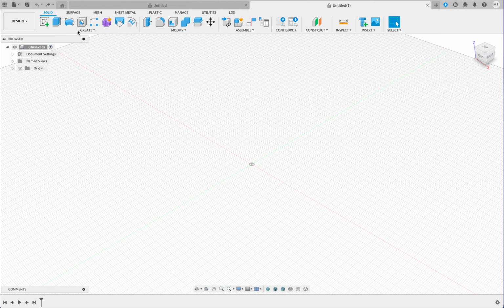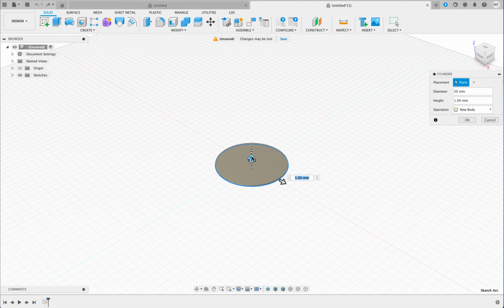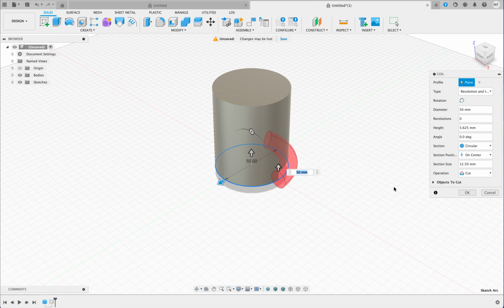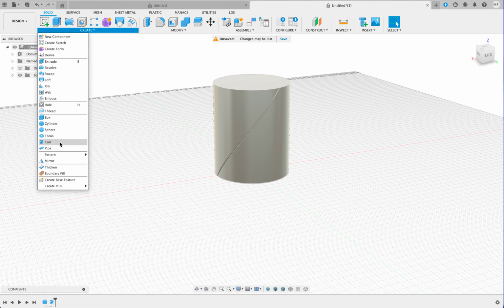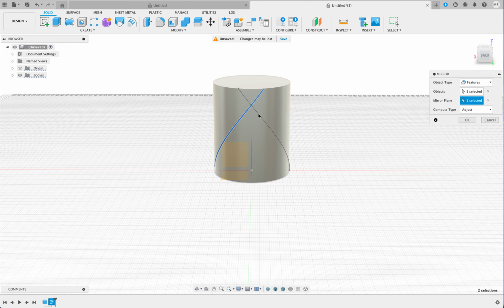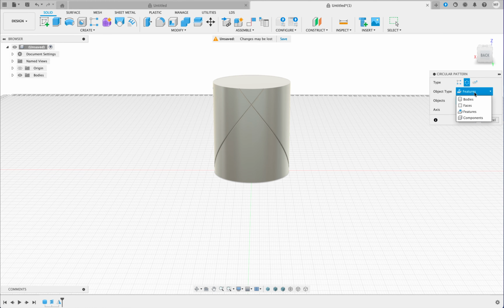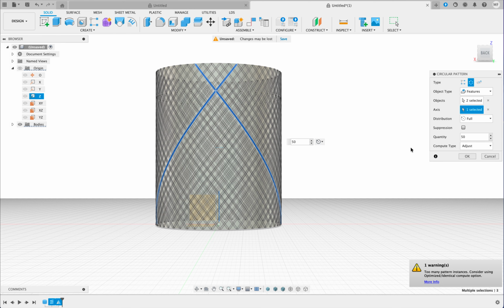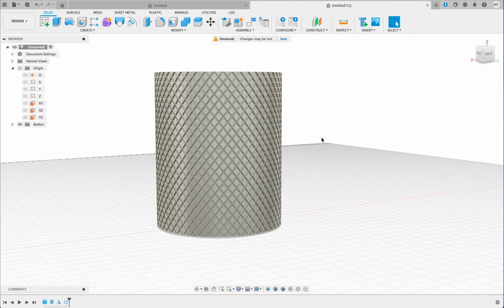Fusion 360 How to Create a Simple Knurling Texture On a Curved Surface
A simple demonstration of how to create a textured pattern on a curved surface infusion 360.